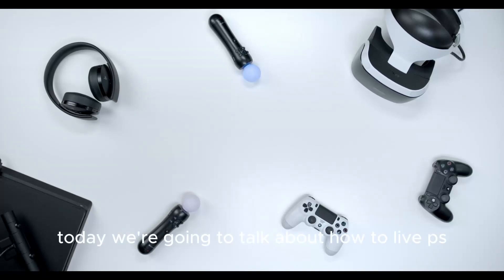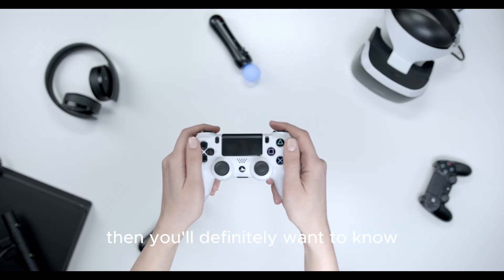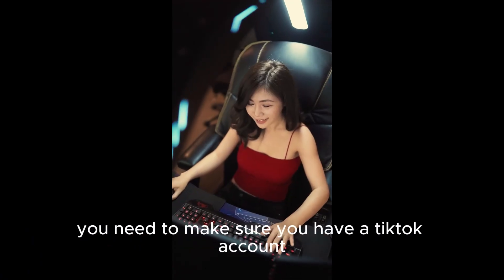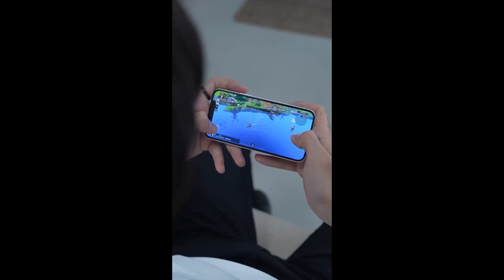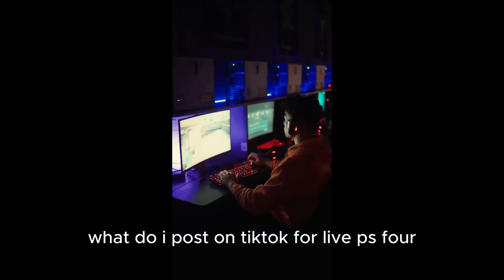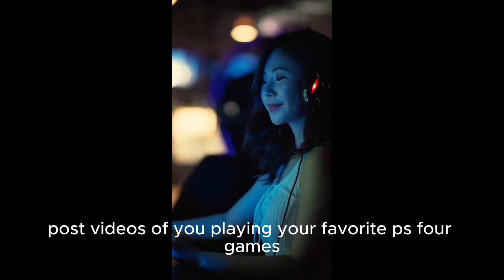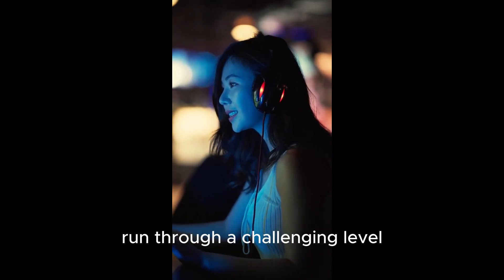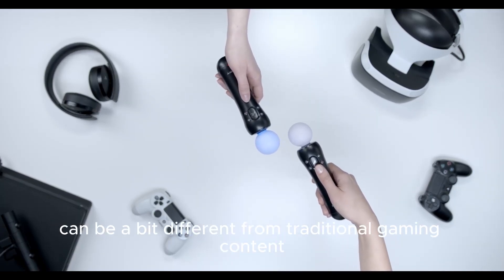how to stream tiktok using playstation 4